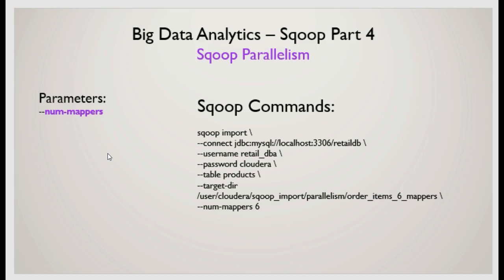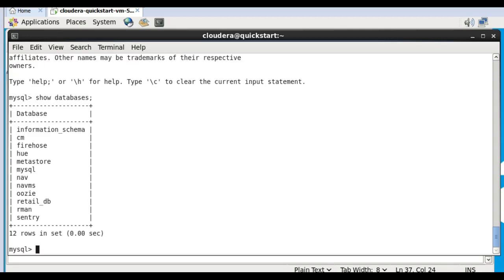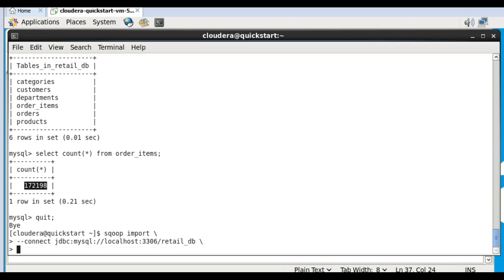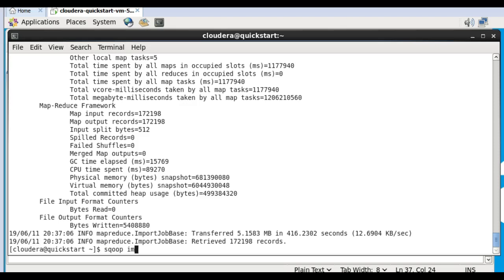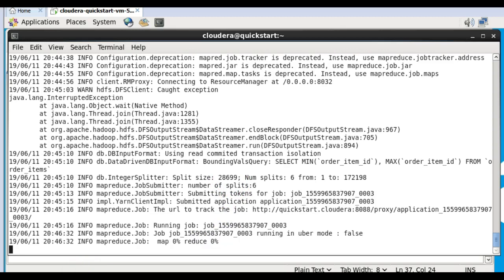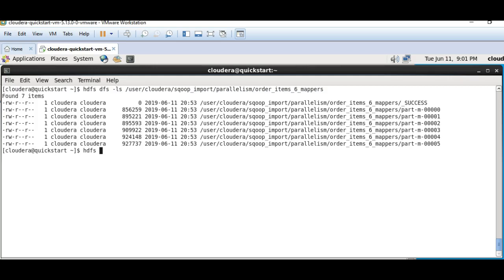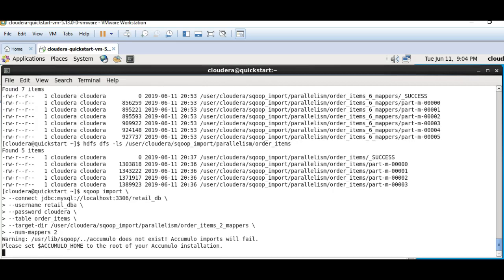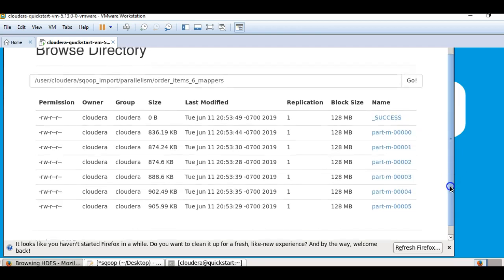Big Data Analytics - Parallelism - Sqoop Part 4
How to improve move data process with sqoop parallelism